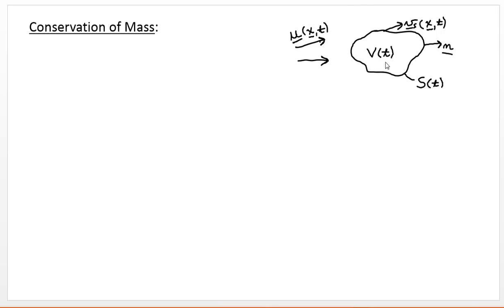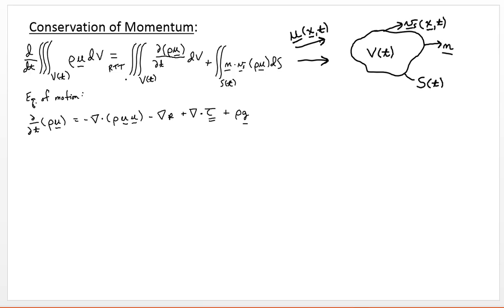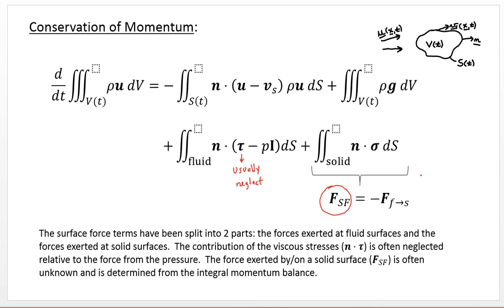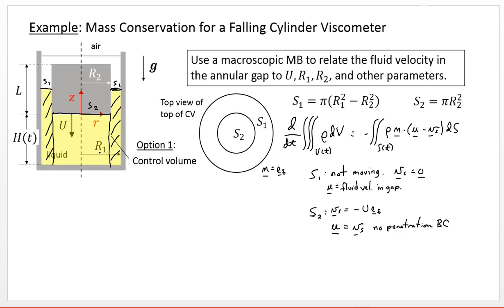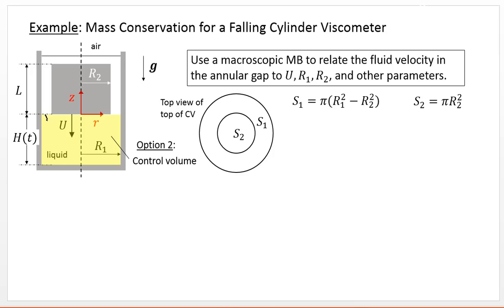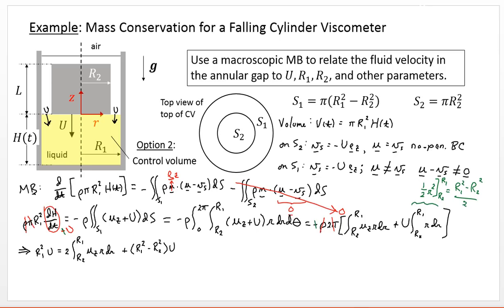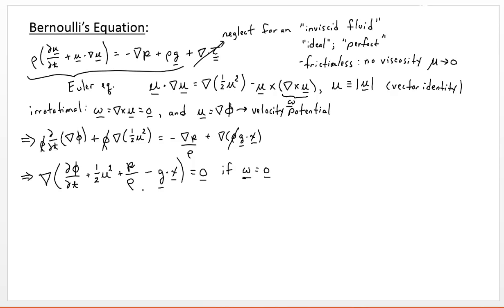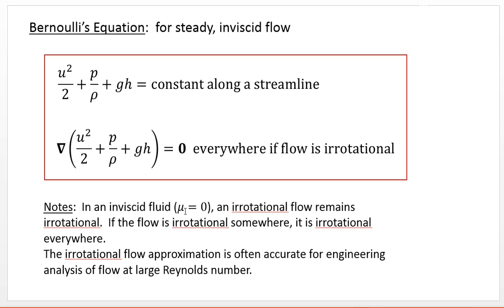Lecture 17 -- Intro to Macroscopic Balances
Introduction to Macroscopic Balances.
Integral Conservation Equations for Mass and Momentum.
Detailed example -- applying the integral mass balance.
Bernoulli's equation for inviscid or irrotational flow.